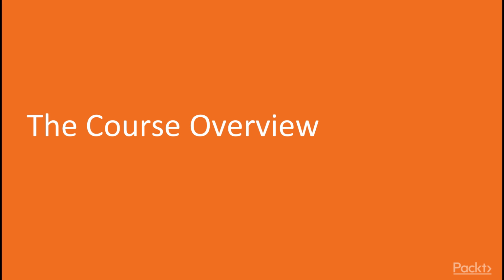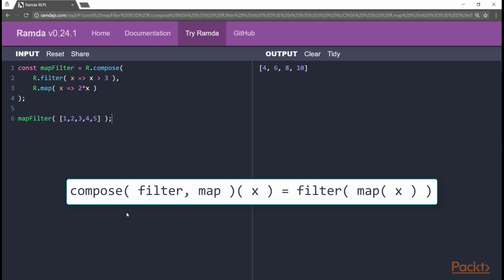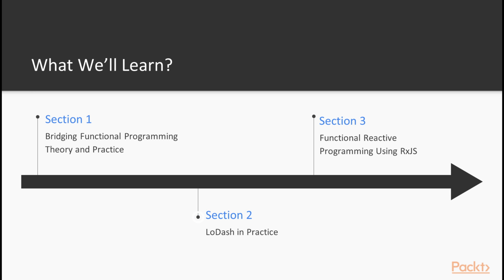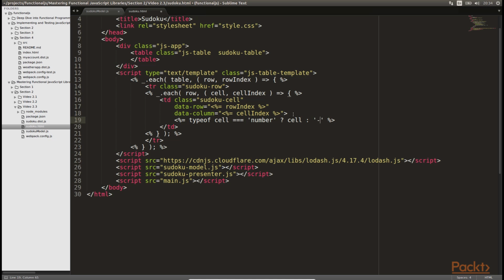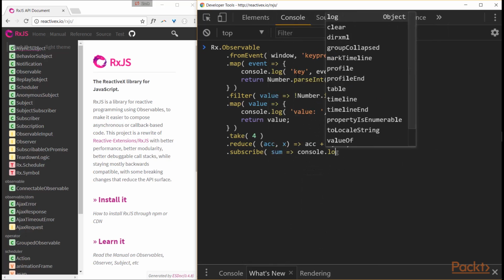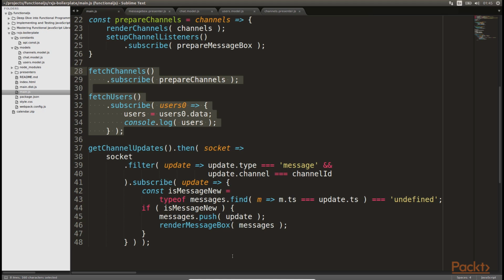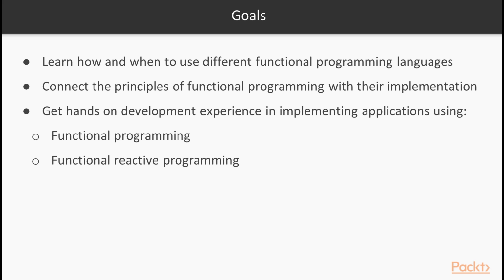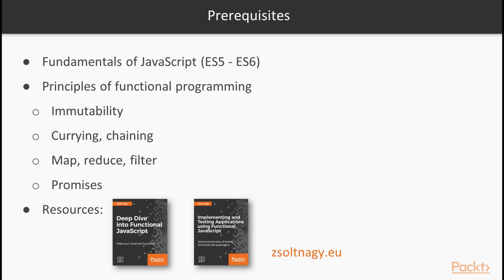Mastering Functional JavaScript Libraries : The Course Overview | packtpub.com